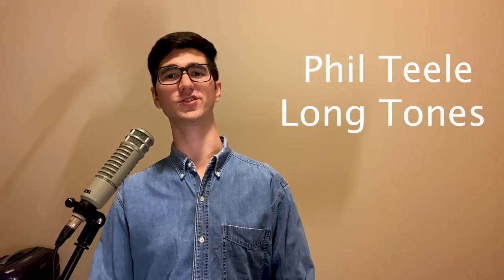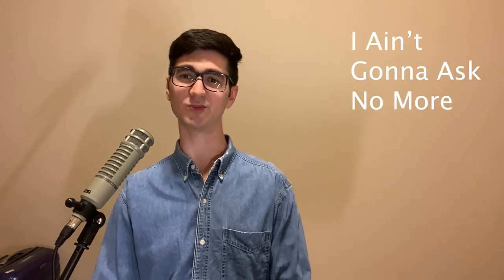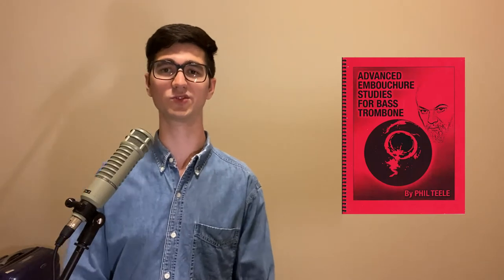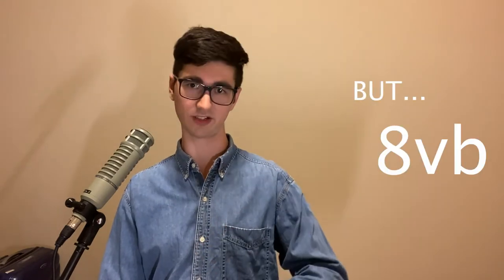How to play a DOUBLE PEDAL Bb on BASS trombone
Today we discuss how to improve your low range on bass trombone.

I highly recommend these practice apps:
Tonal Energy
App Store:

Metronomics metronome
App Store:

Dr. Drone
App Store:

I am elsewhere on the internet as well, it would benefit you to follow me if you enjoy my content:

About me:
I graduated from the University of North Texas with a Master's degree in jazz studies where I played with the One O'Clock Lab Band. Jazz can be very difficult to learn and perform, and it has been one of my greatest challenges and pleasures to tackle this music. I hope that my playing and videos bring you joy and happiness in whatever degree possible. Thank you for taking the time to watch :)